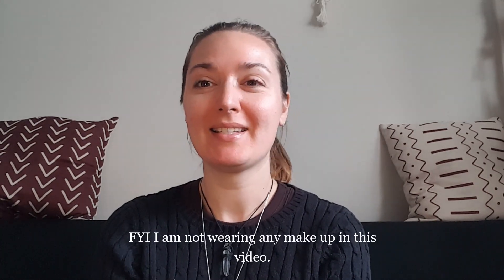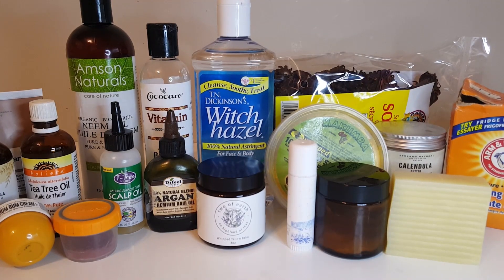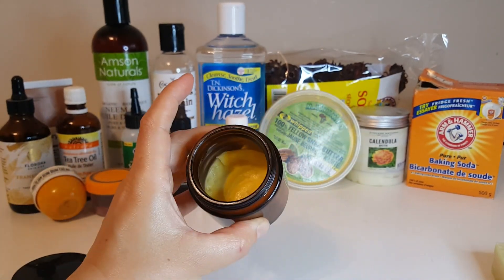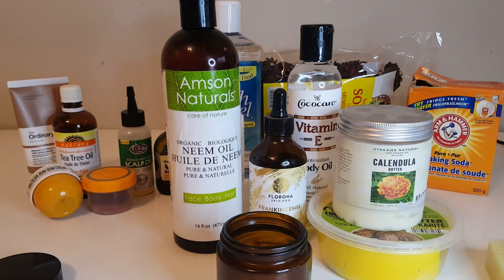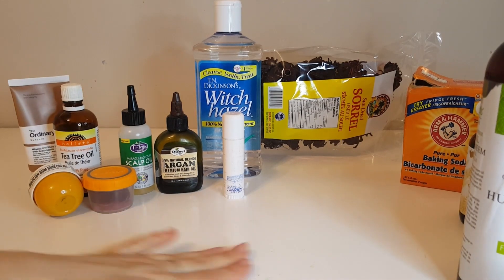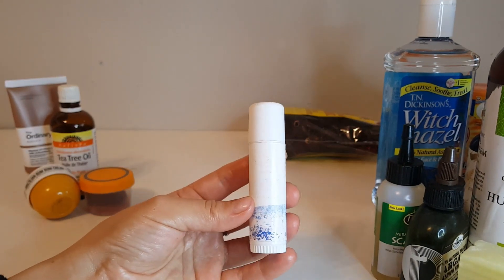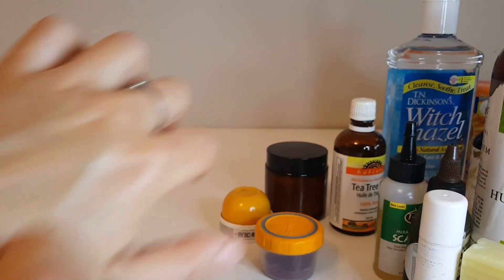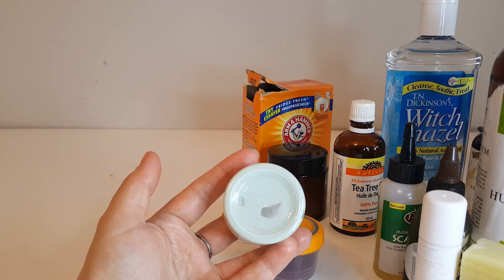CLEAN SKIN CARE what products I use as a hippie homemaker for healthy and clean skin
As an unconventional homemaker, always searching to find ways to use natural alternatives for cosmetics.
Feeling good about yourself is very important and I believe everyone needs to have a good self-care plan.
I do enjoy having a healthy looking skin and I have found a way to maintain my skin with less of a main stream chemical based products.
In this video I share all the clean products that I currently use.
I hope you enjoy the topics @hippiecrowhub